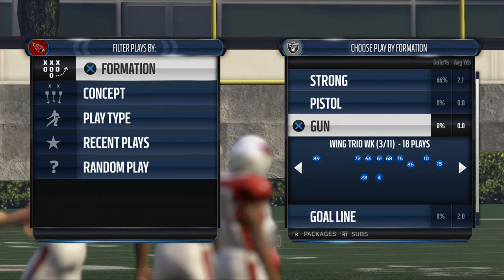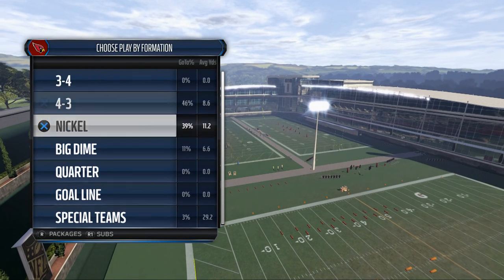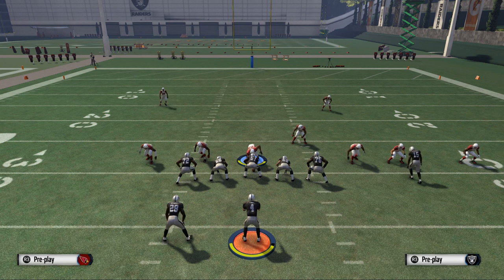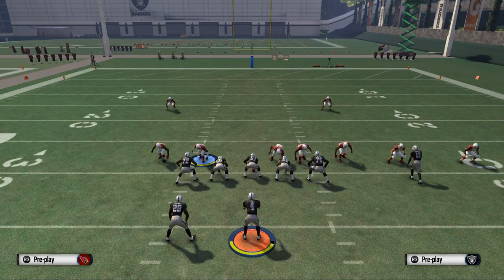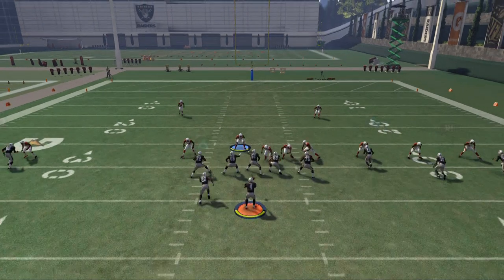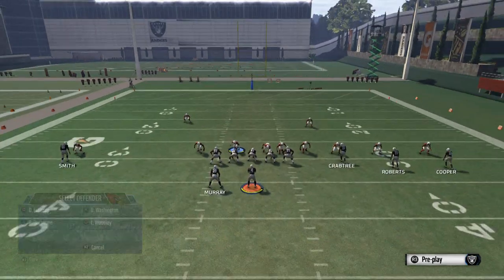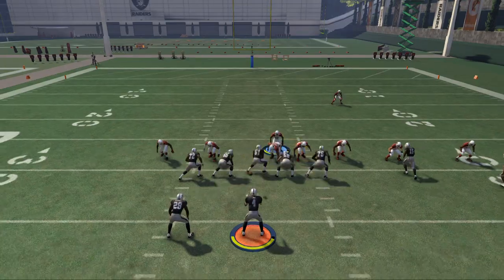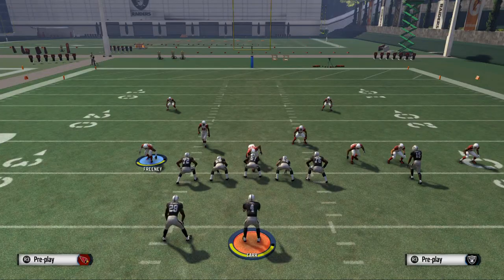Madden 16 Tips - How to Stop the Most Popular Pass in Madden 16: 4 Verticals Defense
In this Madden 16 tip we will teach you how to stop the popular passing concept 4 verticals. To stop 4 verticals in Madden 16 we will be using the Dime 1-4-6 formation from the New England Patriots playbook.
Dime 1-4-6: 2 man under
1. Man Align
2. Press Coverage
3. Shift Line to the Right
4. Crash Line to the left
5. Zone LOS OLB in a hook zone
6. Zone ROS OLB in a QB Spy
7. Zone Control LOS ILB into the deep blue zone.
8. Pinch LB's (Optional)